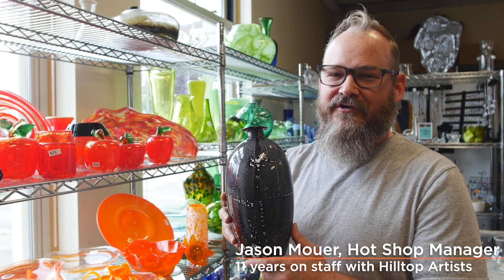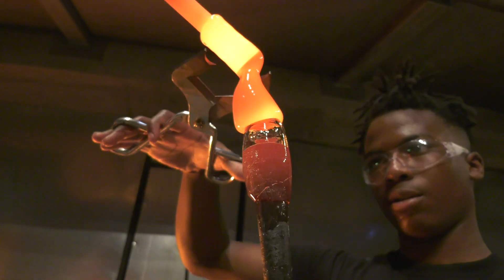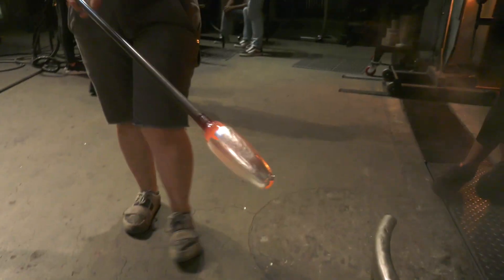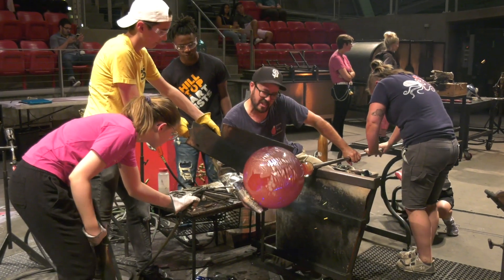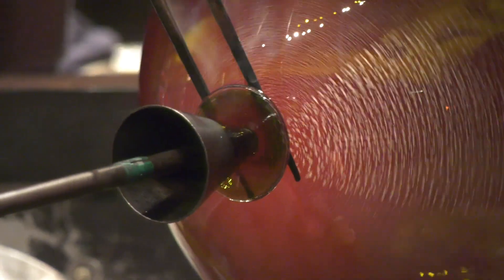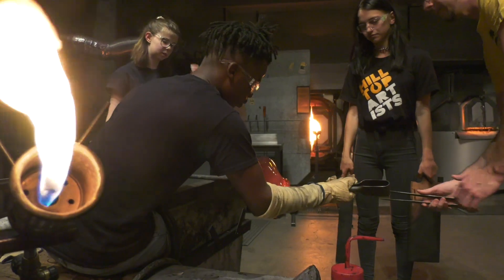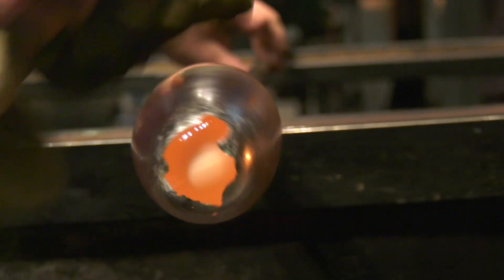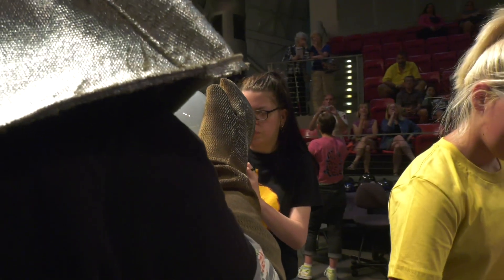Making of the 2019 Better Futures Luncheon Centerpieces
Centerpiece created during the Museum of Glass Residency
Film Created by Crews Creatives